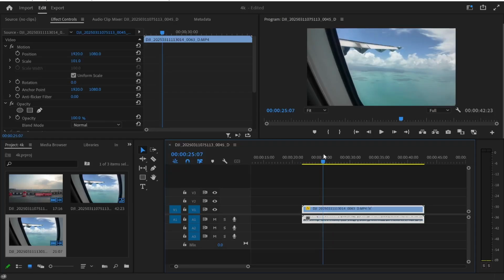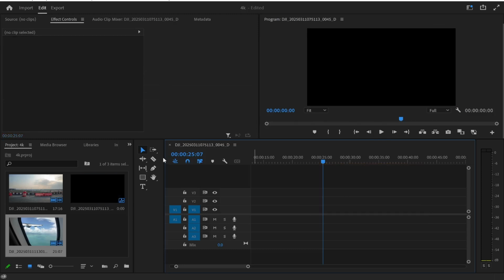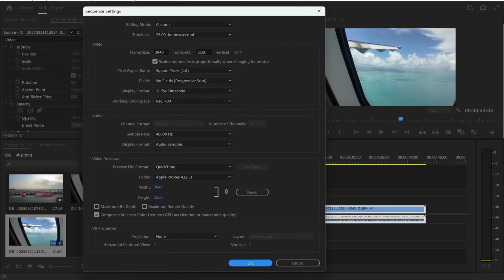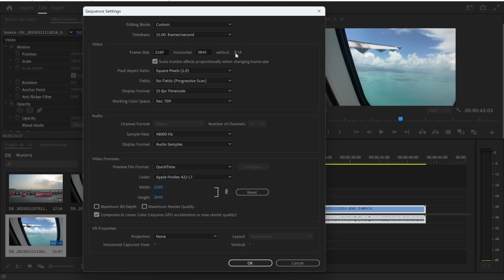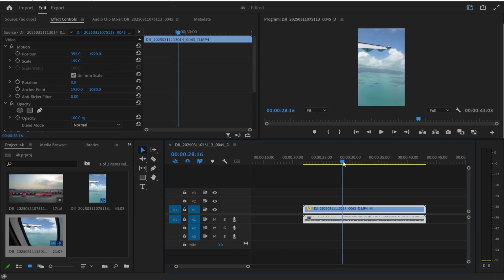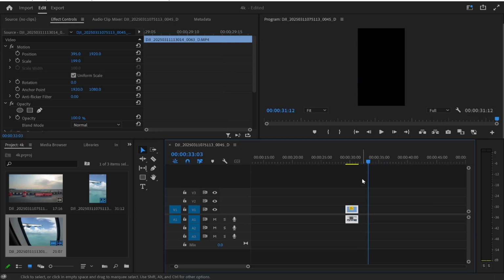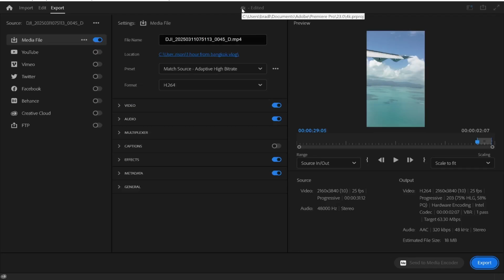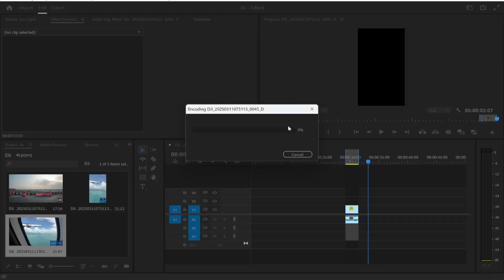How To Export 4k Vertical Video in Premiere Pro (Step By Step)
In this video, I show you how to export 4k vertical video in Premiere Pro. Did this video help? Thanks!